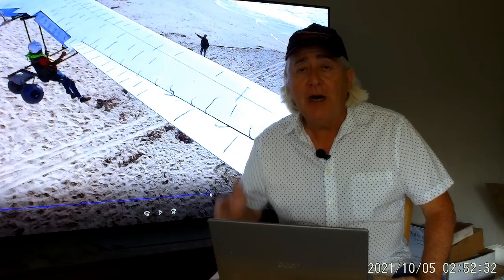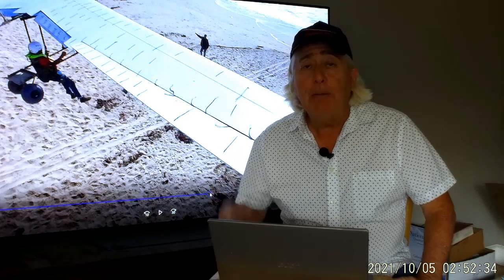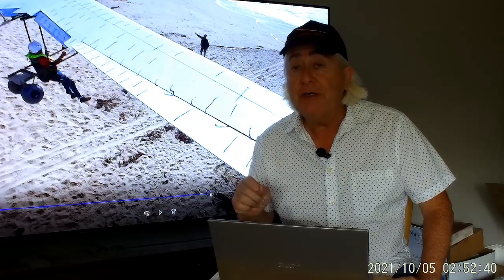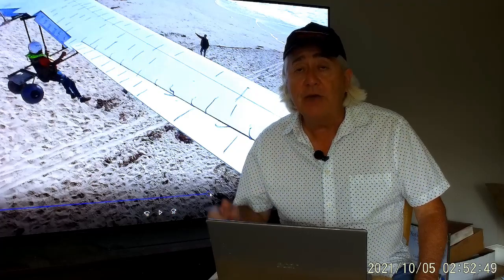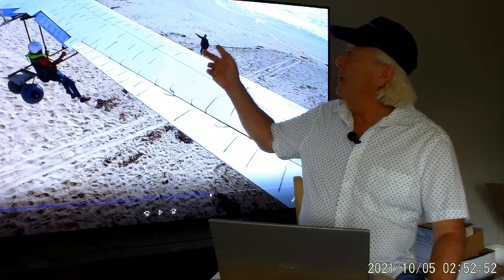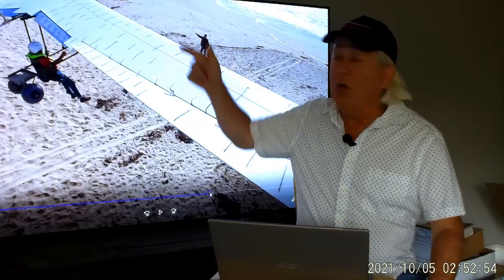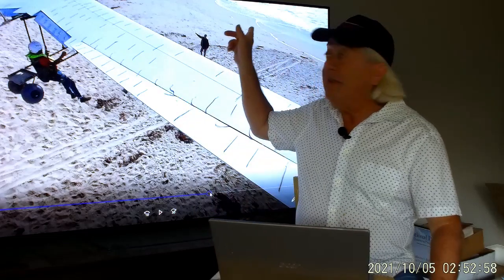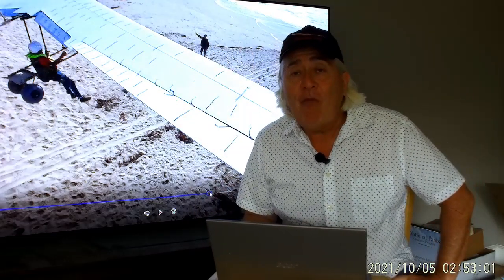Klingberg Wing MkII Ultralight Glider - 1st Real Flight - Short Version - No Commentary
This video is intended for those with a short attention span. If you want full technical details, go to "1st Real Flight - Long Version"